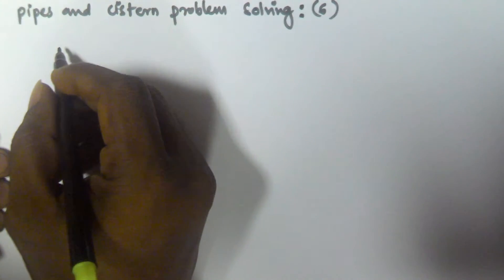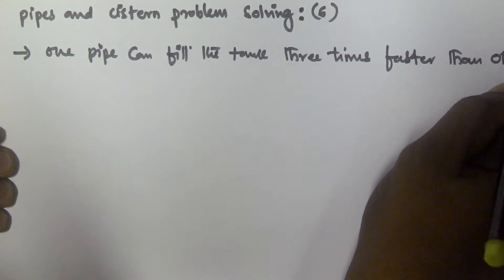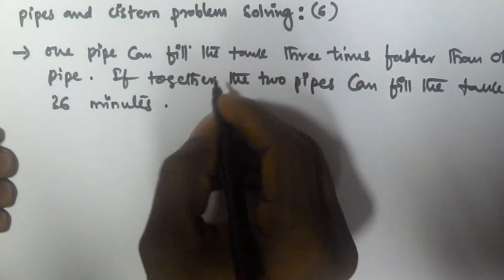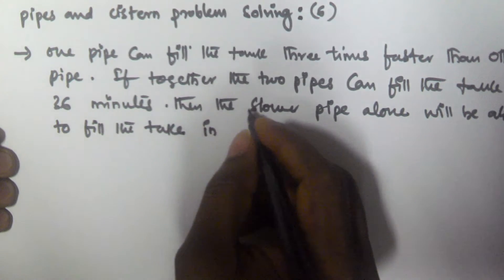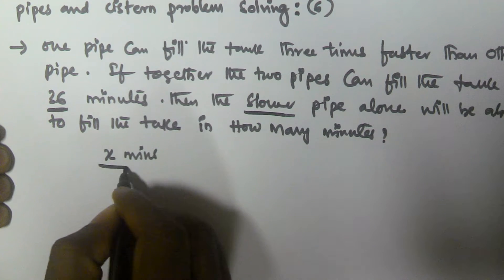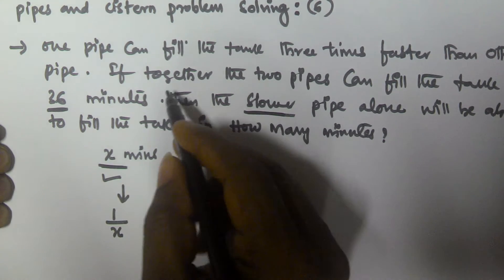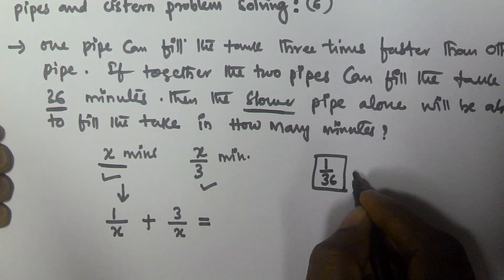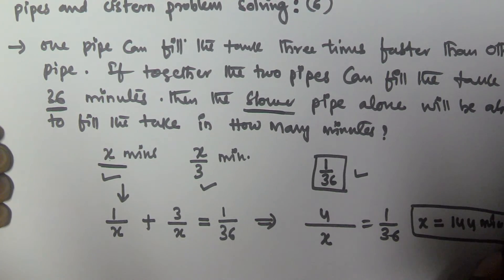Pipes and Cistern Problems and Tricks | Part 7